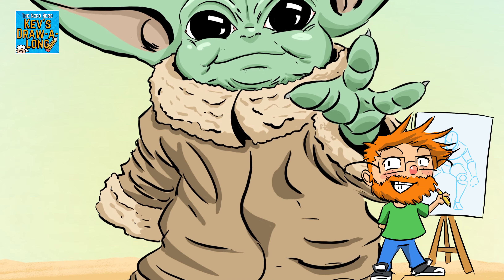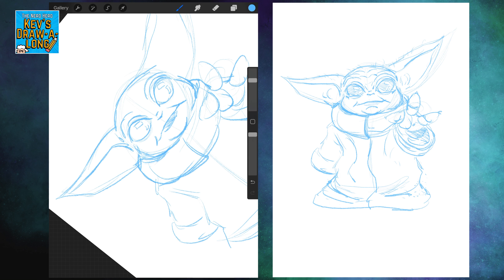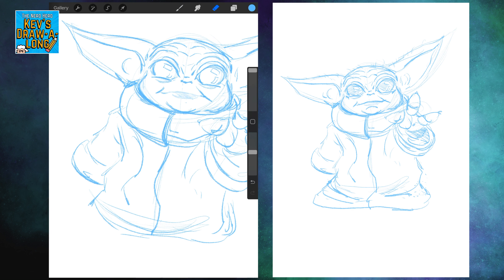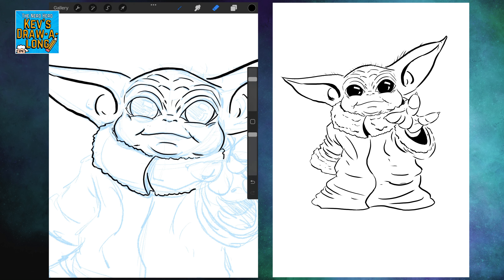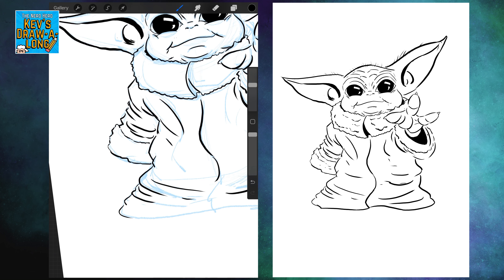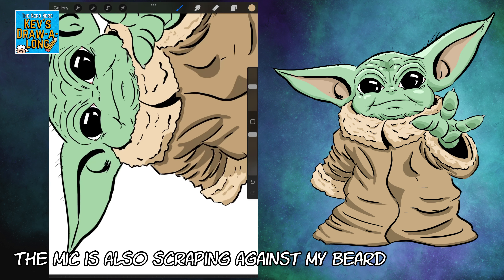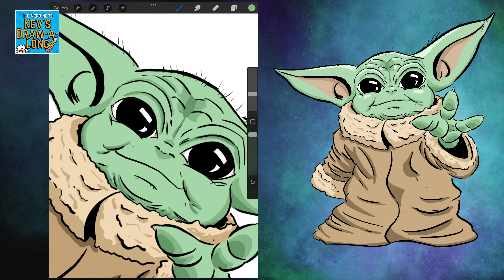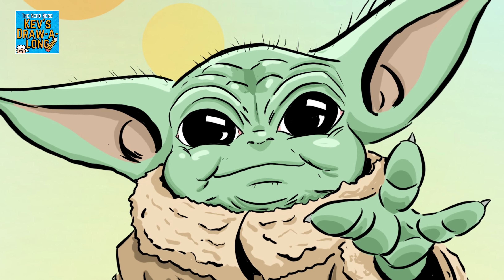How to draw Grogu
This week we are drawing everyone’s favourite alien, Grogu.

Timestamps
- 00:21 - The Drawing
- 02:55 - Inking
- 05:44 - Colouring